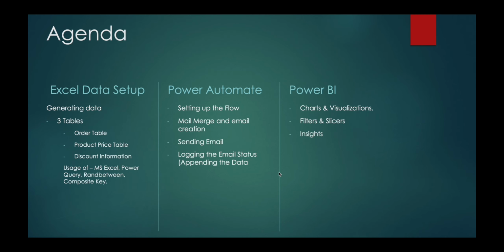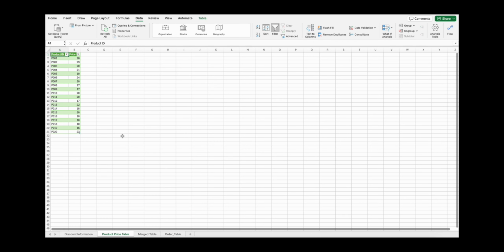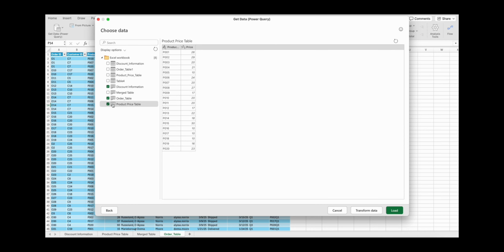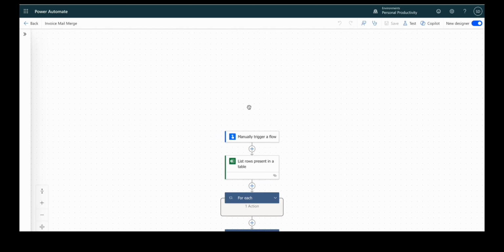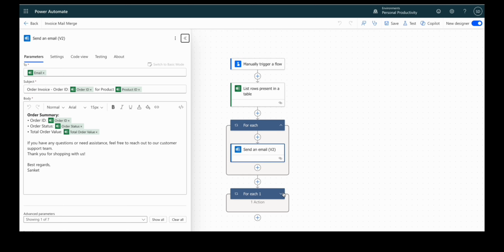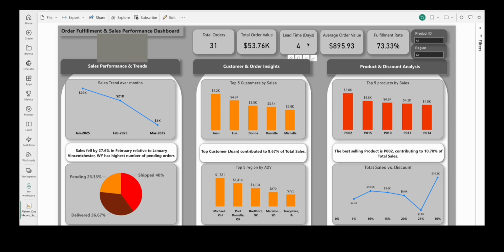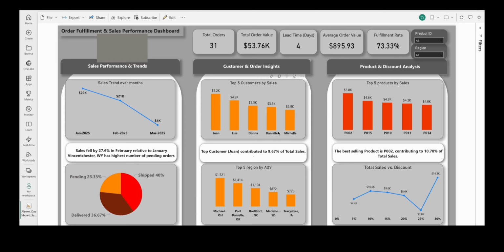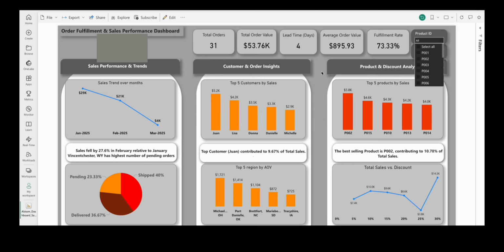Data Analytics Assignment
In this video, I demonstrate a complete end-to-end solution using Microsoft Power Platform to automate order processing and generate insightful reports.

Key Highlights:
 - Data Preparation: Merging multiple Excel tables using Power Query
 - Automation: Sending personalized emails with order details using Power Automate
 - Data Logging: Appending sent email status to another Excel file
 - Visualization: Creating an interactive Power BI dashboard for sales insights

This project was part of an assessment case study. The solution showcases my ability to integrate Power Query, Power Automate, and Power BI for efficient business processes.